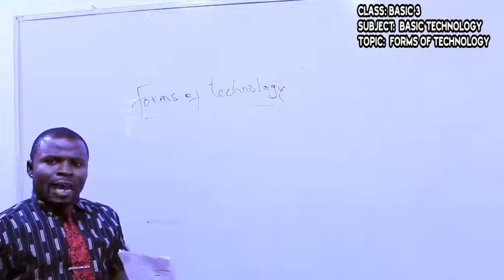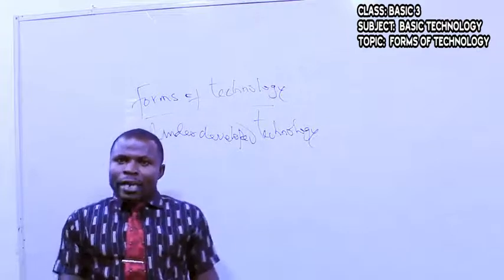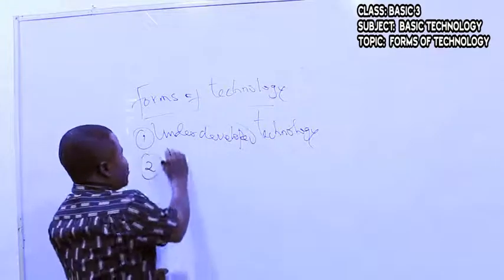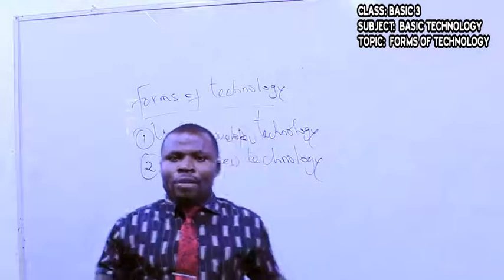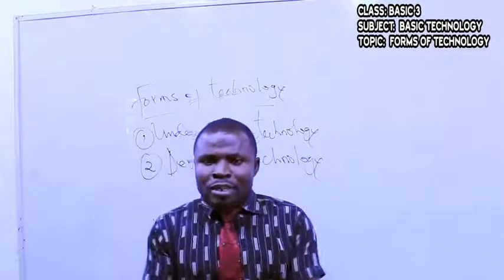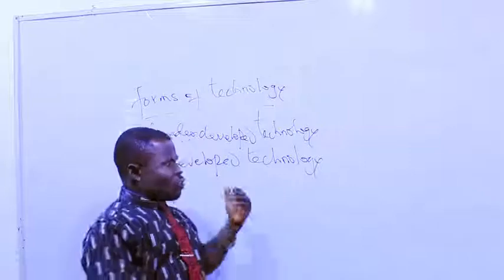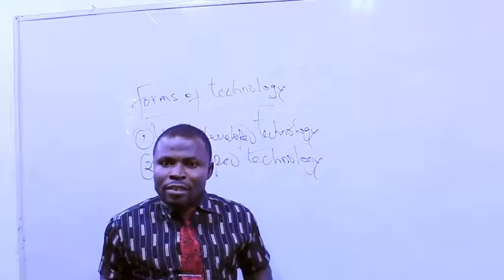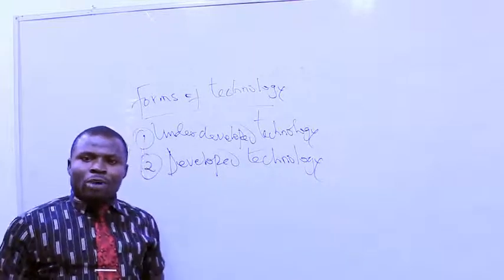Basic 3 Basic Technology (Topic - FORMS OF TECHNOLOGY)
This video serves as a home tutor to youngsters in Basic 3 class to understand Basic Technology. For further enquiries please visit our